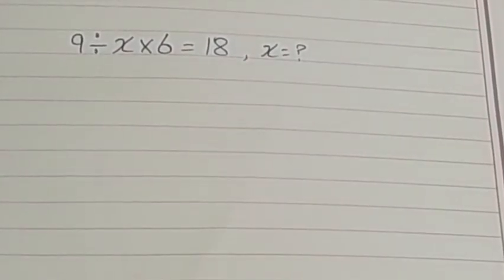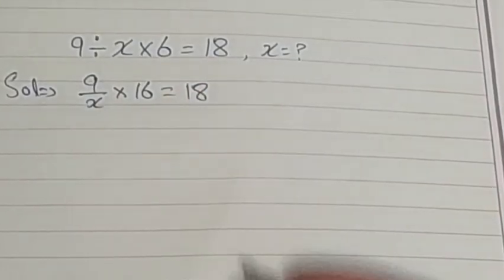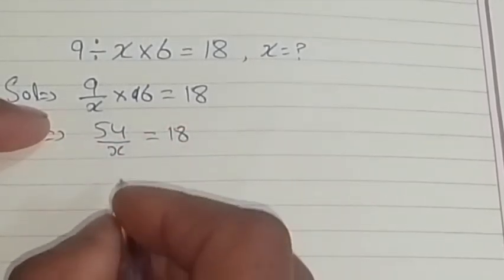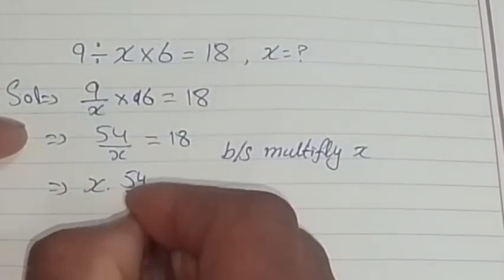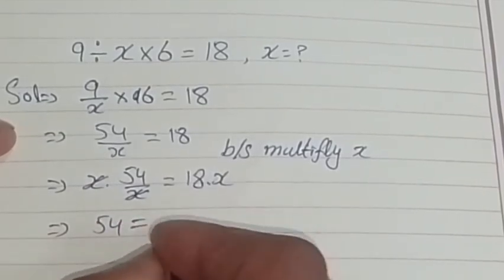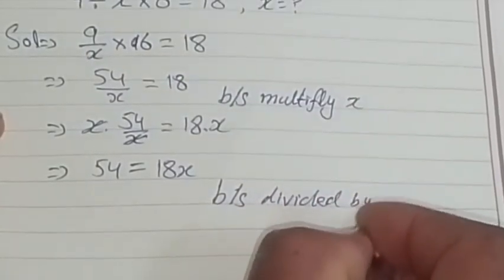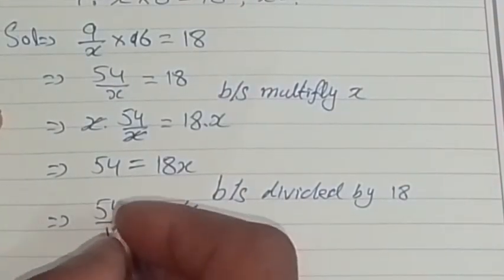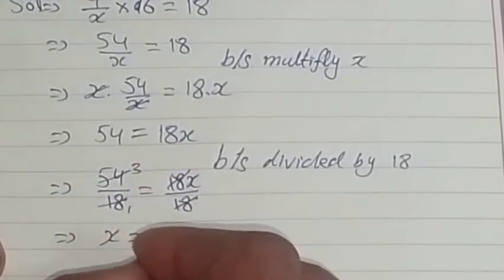This Simple Looking Equation Confuses Everyone! Find X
The equation looks simple but many people get confused because they ignore the correct order of operations, we carefully solve the equation and find the value of X in a clear and easy way.
Watch till the end and try to solve it before seeing the answer!
Can you find X correctly?